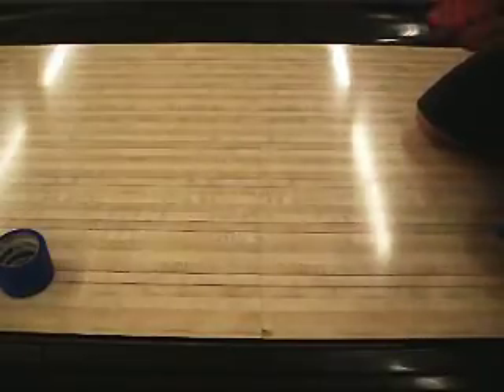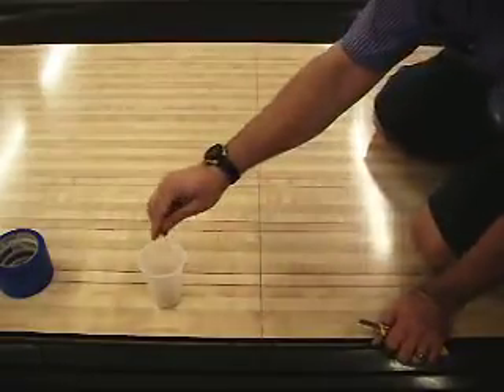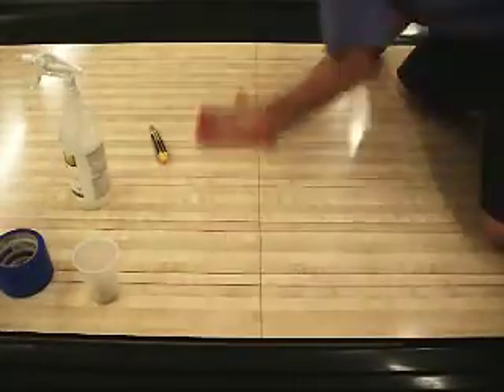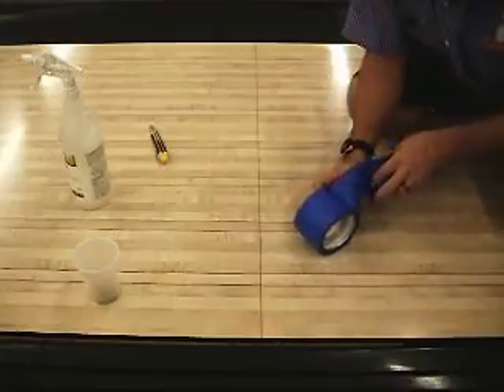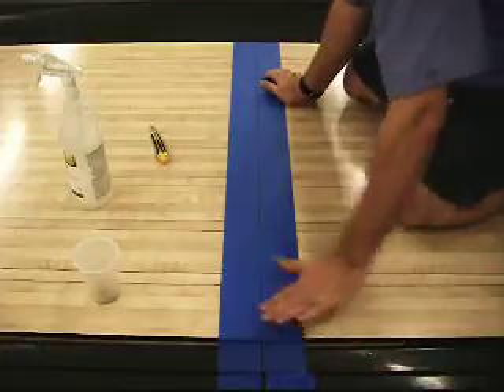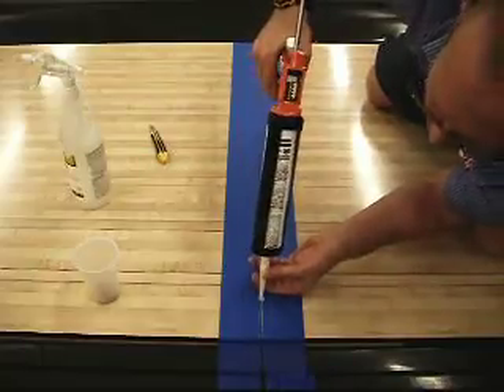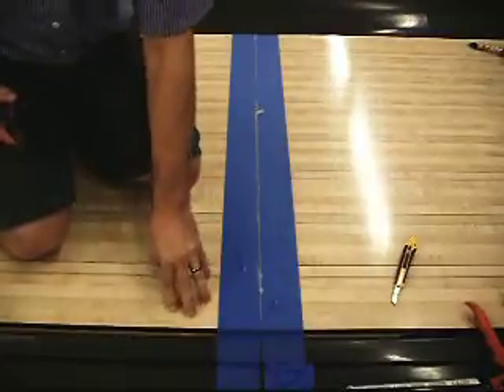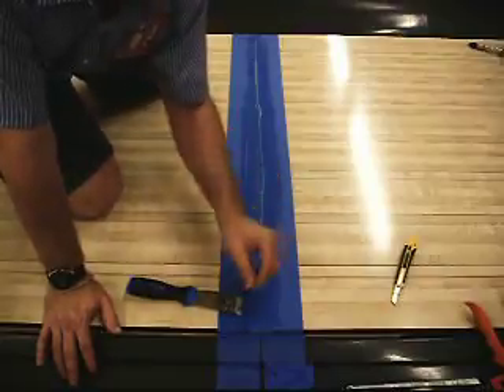Sealing seams on Brunswick Anvil lanes.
It has been over five years that our facility has been open and it is time to reseal the seams on the lanes.  The lanes have been stripped of conditioner.  I show prepping of the area and how to extract the old sealant.  Following I clean out the seam and tape off the work area.  Finally I fill the seam with the Dow Corning 1199 and work it in with a flexible putty knife, seal the edges and slick off the surface.